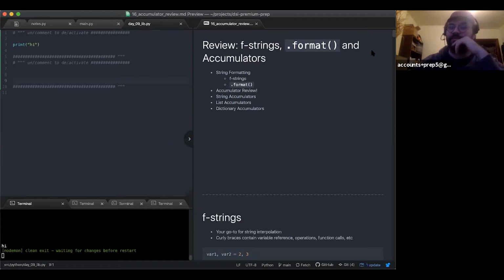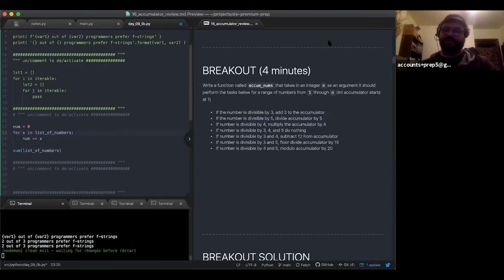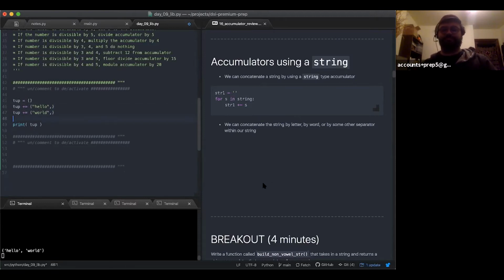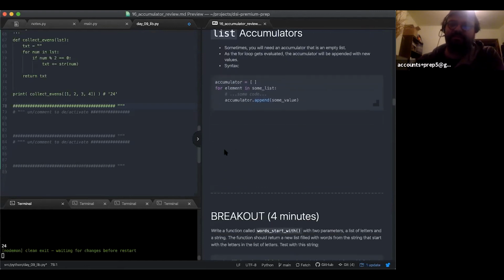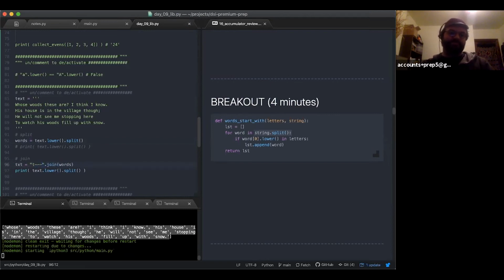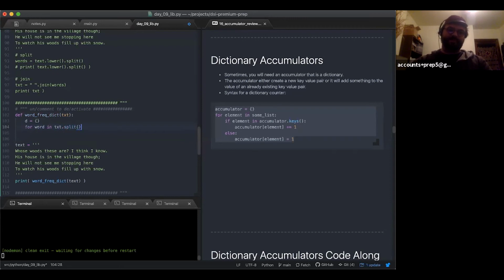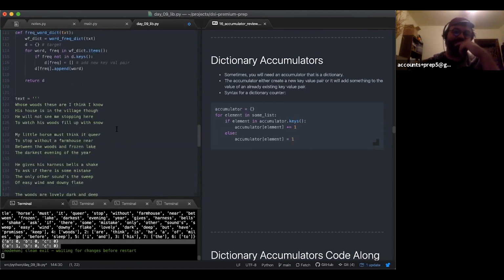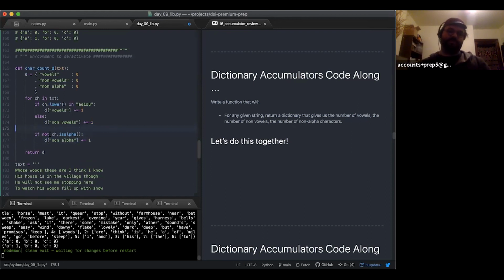Review f-strings and .format(), Accumulator Review- (2021-03-15)- [March 2021 Cohort]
Instructor:
    Clark Walker

Topics:
    Review f-strings and .format()
    Accumulator Review